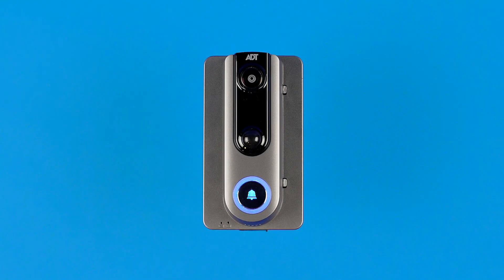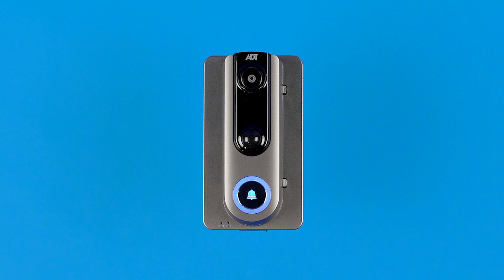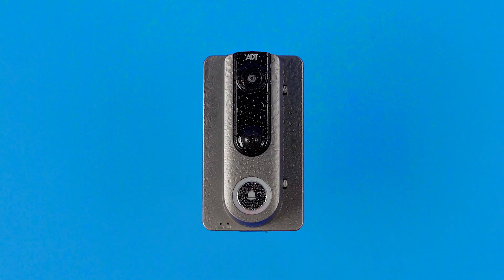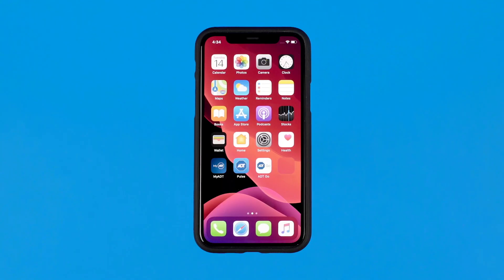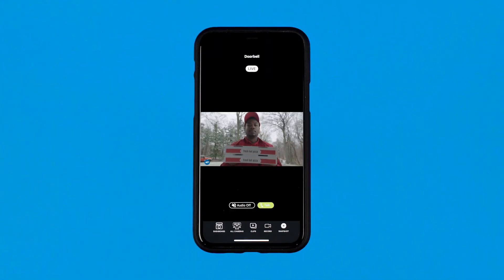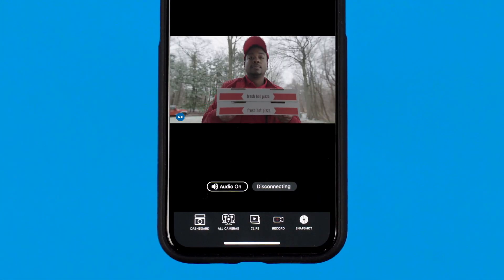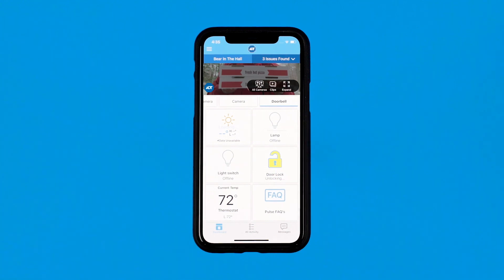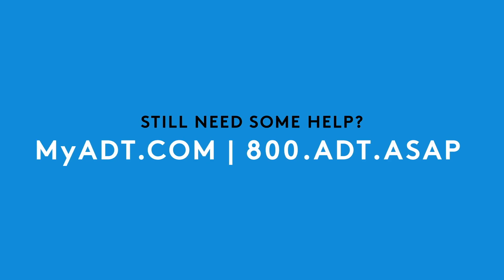Video doorbell management in the ADT Pulse app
General management of the video doorbell in the Pulse app